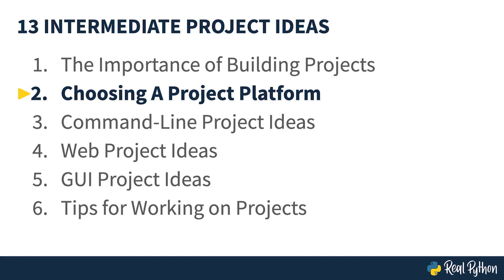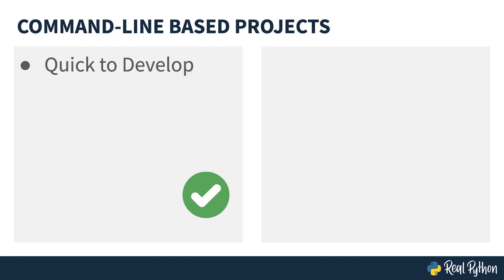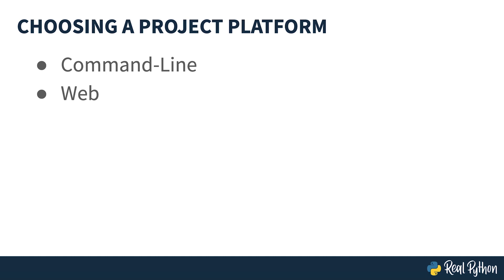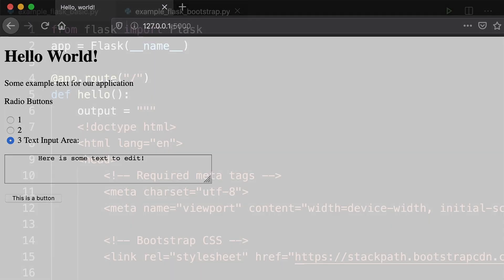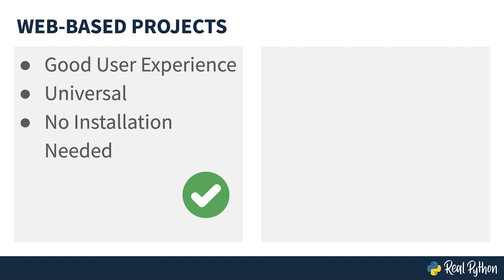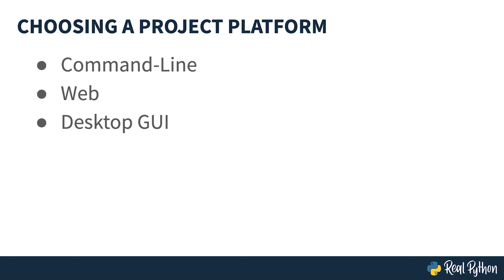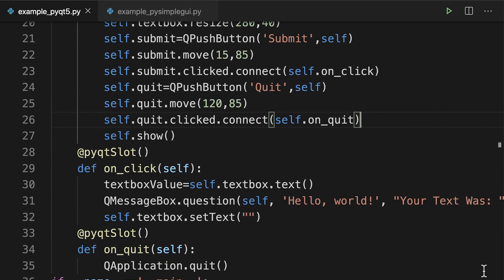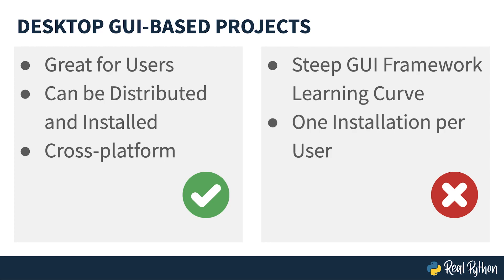Creating an Intermediate Python Project: Choosing a Platform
When creating a Python project for your portfolio, you need to think about the platform it will run on. You need to build your software to run on a platform so that people who lack certain technical knowledge can use your software. The web, desktop, and command-line are the three major platforms you’ll want to build your projects for.